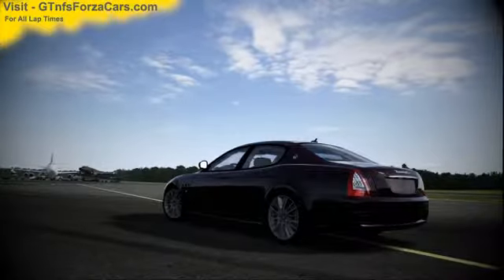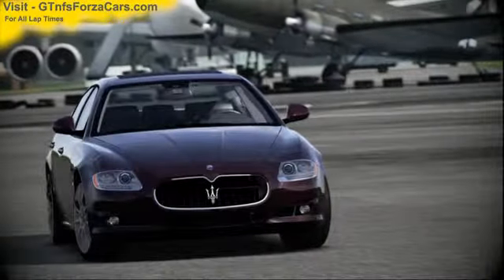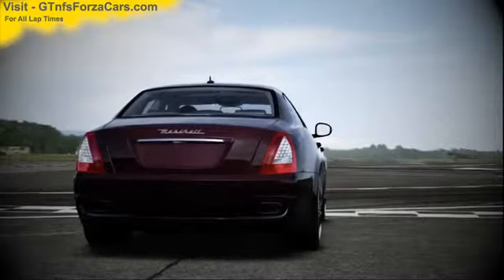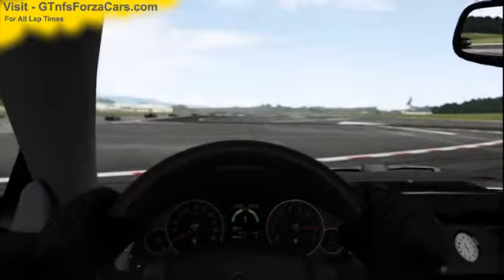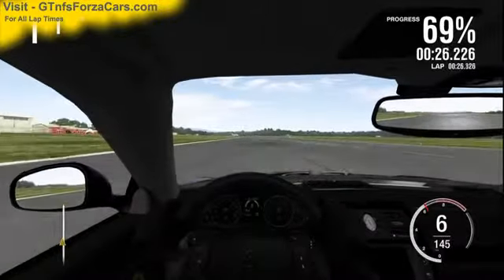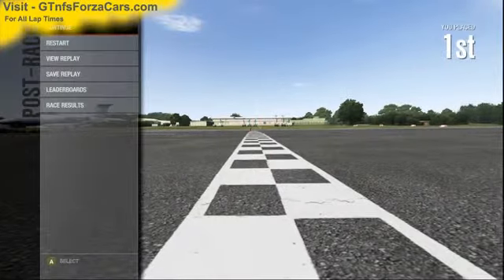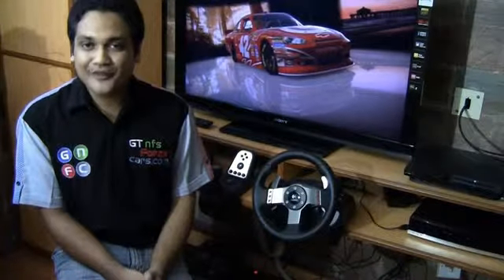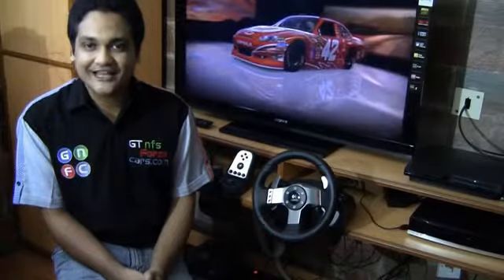Forza 4 Drag 2011 Maserati Quattroporte Sport GT S